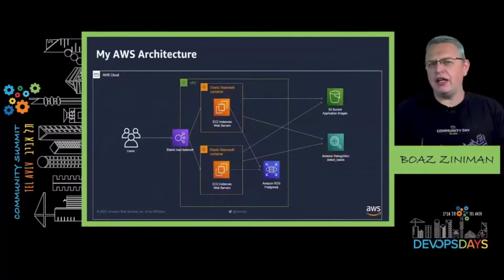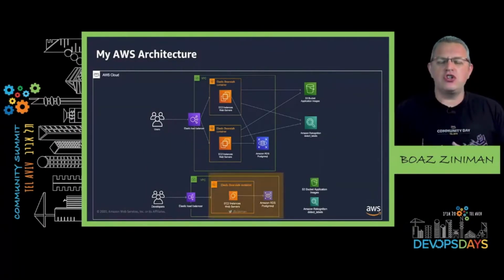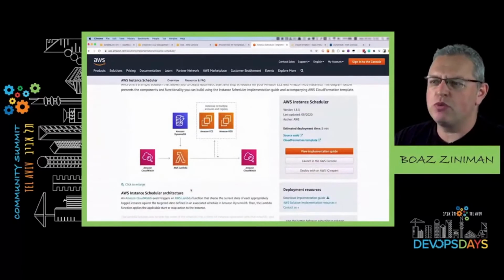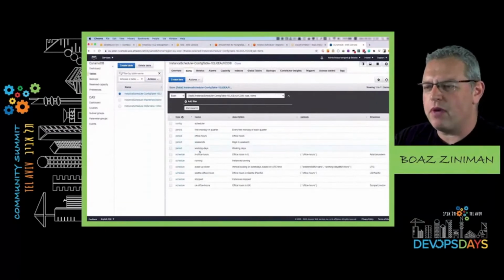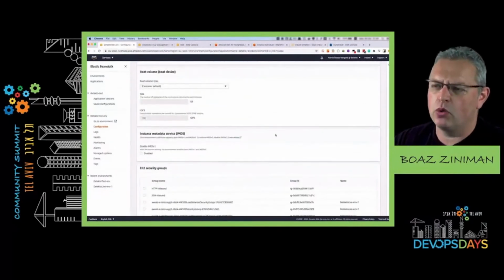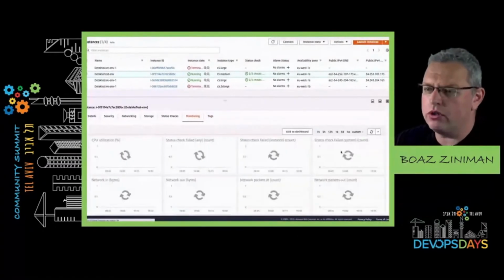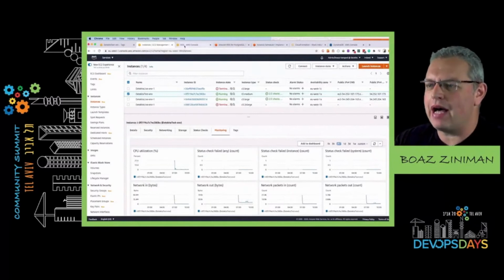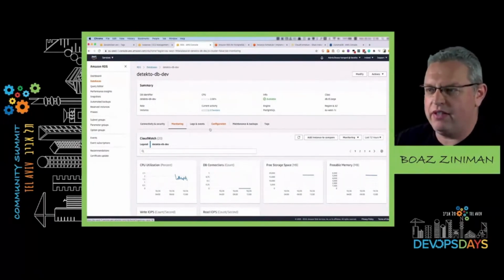AWS: This talk will save you more than 50of your AWS bill, Boaz Ziniman | Community Summit TLV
Cloud computing changed the way we consume and pay for computing resources. Paying for what you use, and only for that, is key to get the best ROI out of your cloud investment. This session will focus on one solution that can lower your AWS bill on idle computing.